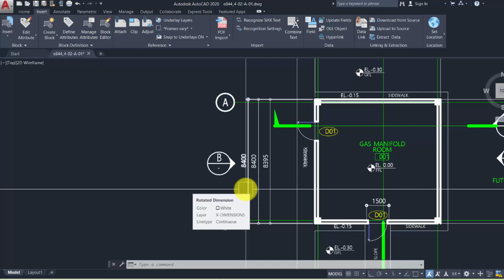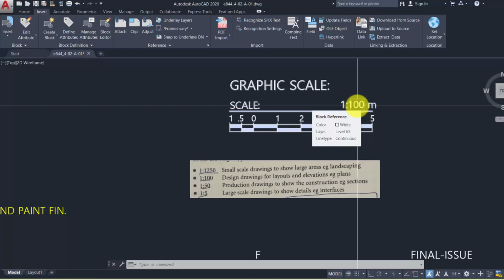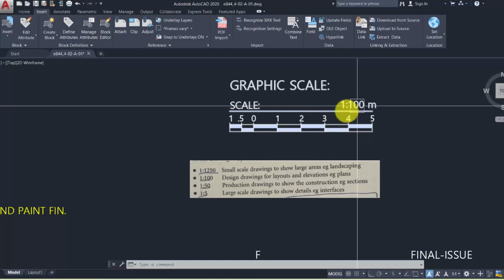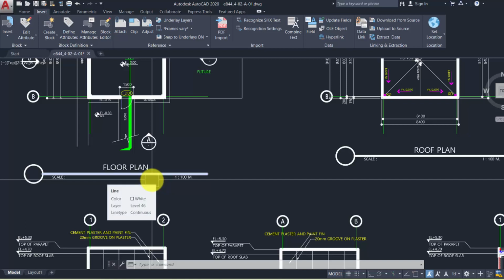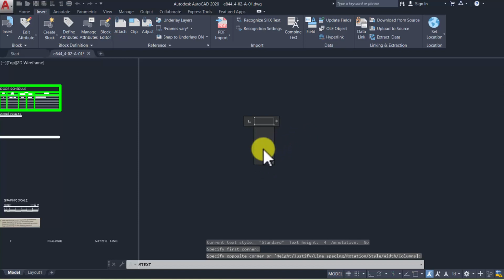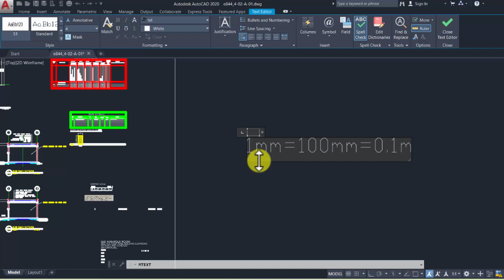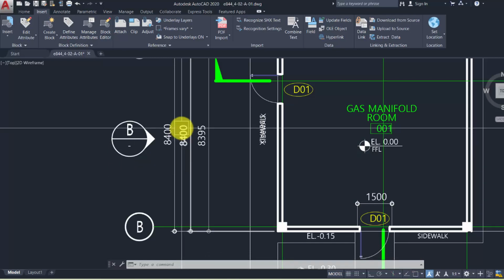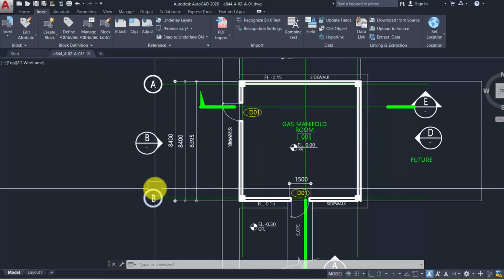Understanding Scale Ratios in Construction Drawings | Beginner's Guide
Understanding drawing scales is one of the most important skills for Quantity Surveyors, Estimators, Engineers, AutoCAD users, and Construction Professionals.

In this video, you will learn what a scale ratio means, why it is used in construction drawings, and how to interpret common scales such as 1:50, 1:100, and 1:200. Through practical examples, I explain how scaled drawings represent real-world dimensions and how incorrect scale interpretation can lead to major quantity takeoff and estimation errors.

By the end of this lesson, you will be able to:

✅ Understand the concept of scale ratio
✅ Read common construction drawing scales
✅ Convert drawing measurements into actual dimensions
✅ Avoid common scaling mistakes in quantity takeoff
✅ Improve your construction drawing reading skills

This tutorial is ideal for:
• Quantity Surveyors (QS)
• Construction Estimators
• Civil Engineers
• Site Engineers
• AutoCAD Beginners
• PlanSwift and CostX Users
• Construction Management Students